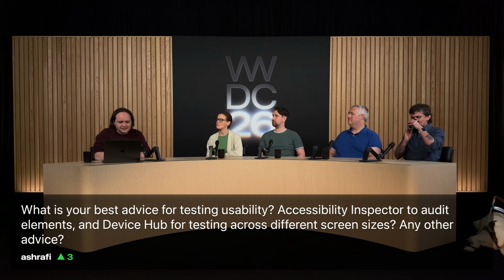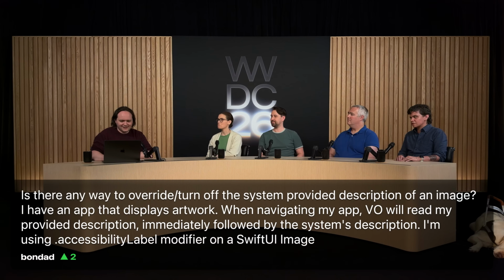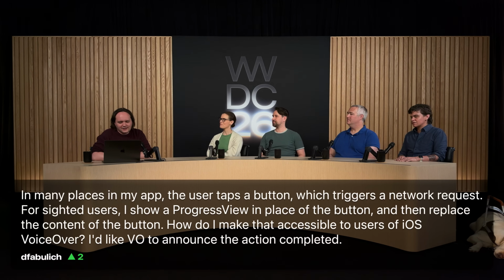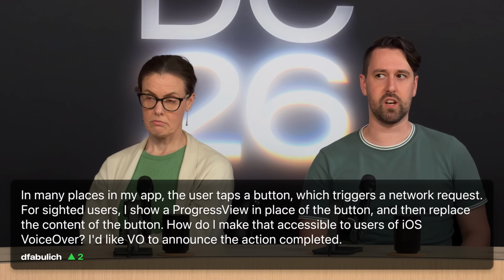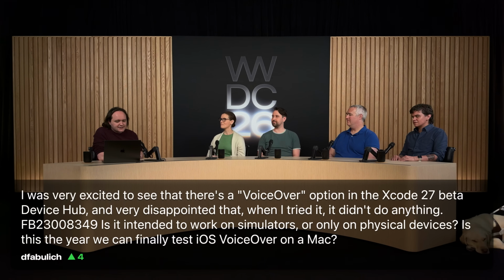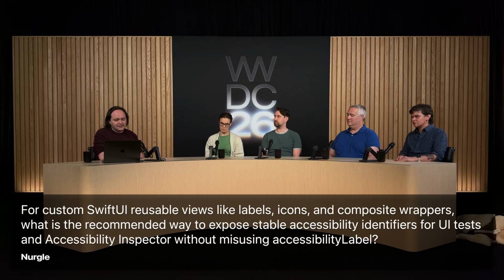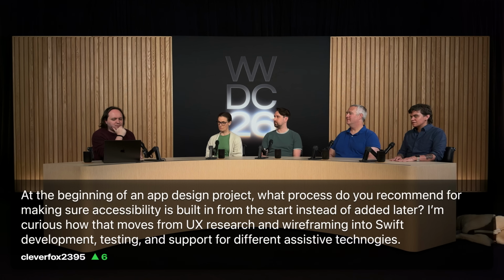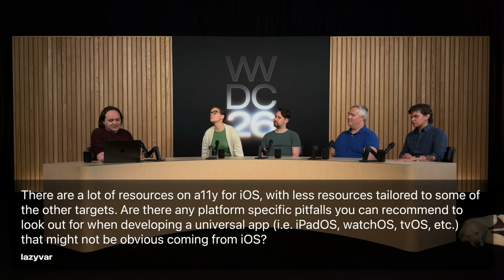WWDC26: Accessibility Technologies Group Lab | Apple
Join us online for a deep dive into WWDC26 with Apple engineers and designers to ask questions, get advice, and follow the discussion about the week’s biggest accessibility technologies announcements. Conducted in English.